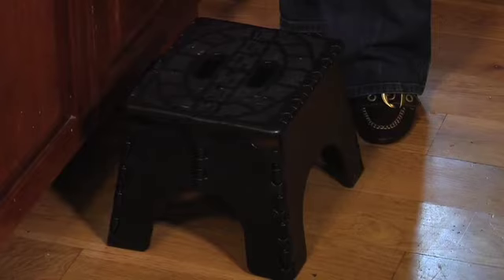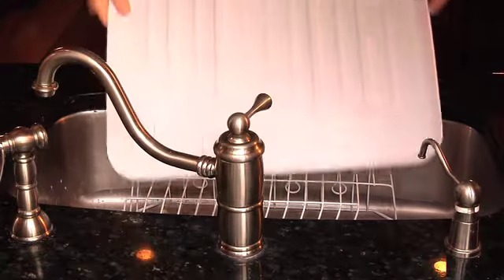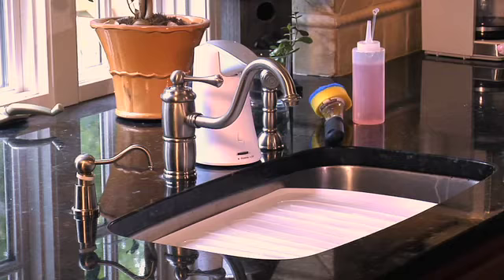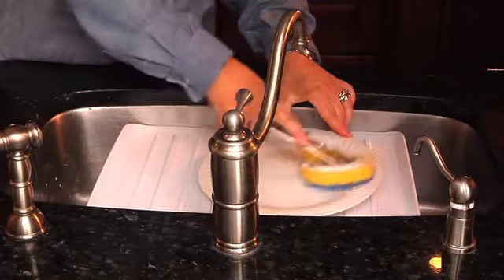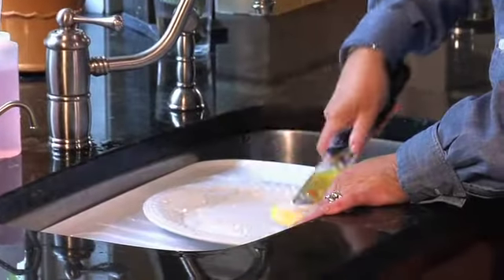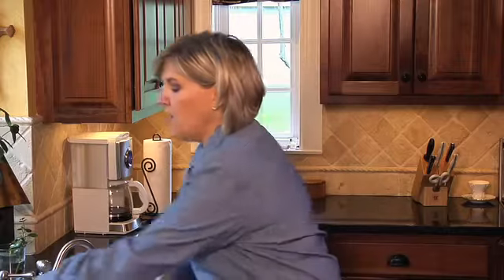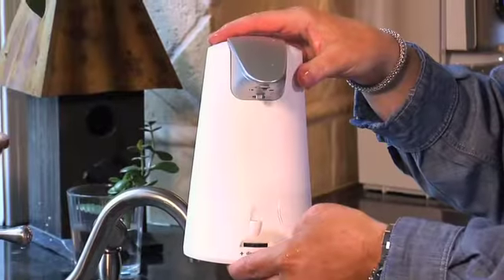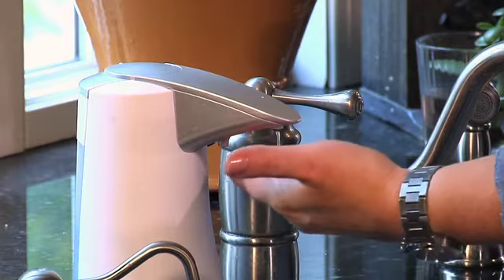Adaptive Solutions - Making The Sink More Accessible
YourSpecialEducationRights.com is a FREE video-based website that helps you understand your special education rights.  If you have a child in special education and want to advocate for your child, we are here to empower you. Join us TODAY! Know your rights! Membership is FREE!

Accommodations
ADHD
Advocacy
Applied Behavior Analysis ABA
Aspergers
Assessments
Assistive Technology
Behavior
Disability
Due Process
Dyslexia
Educational Strategies
FAPE
Functional Behavioral Assessment
IDEA
IEE
IEP Goals and Objectives
IEP Team
Inclusion
Independent Educational Evaluation
Learning Disability
Least Restrictive Environment LRE
Mental Health
Occupational Therapy
Parental Rights
Present Levels of Performance
Prior Written Notice
Procedural Safeguards
Reading Comprehension
Reading Fluency
Related Services
School District
Sensory Integration
Sensory Processing Disorder
Social/Emotional Socialization
Social Skills
Special Education
Advocate
Speech
Speech Language Pathologist SLP
Transition YourSpecialEducationRights.com is a FREE video-based website that helps you understand your special education rights.  If you have a child in special education and want to advocate for your child, we are here to empower you. Join us TODAY! Know your rights! Membership is FREE!

Accommodations
ADHD
Advocacy
Aspergers
Assessments
Assistive Technology
Behavior
Disability
Due Process
Dyslexia
Educational Strategies
FAPE
Functional Behavioral Assessment
IDEA
IEE
IEP Team
Inclusion
Independent Educational Evaluation
Learning Disability
Mental Health
Occupational Therapy
Parental Rights
Prior Written Notice
Procedural Safeguards
Reading Comprehension
Reading Fluency
Related Services
School District
Sensory Integration
Sensory Processing Disorder
Social/Emotional Socialization
Social Skills
Special Education
Advocate
Speech
Transition